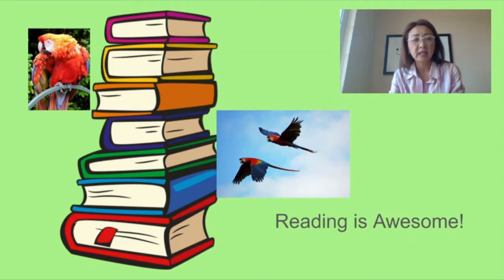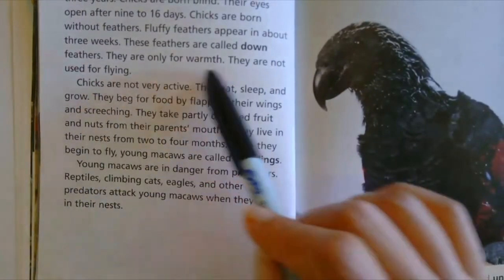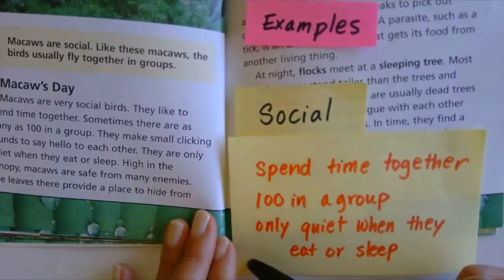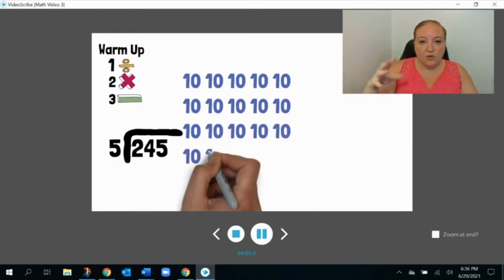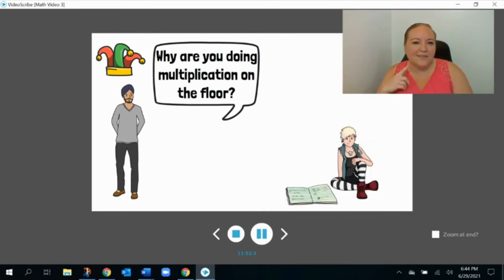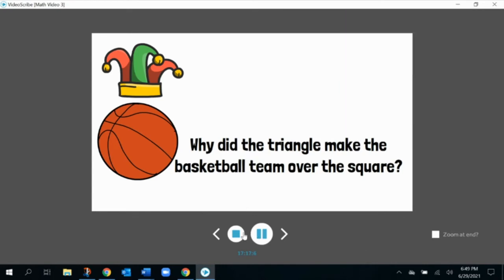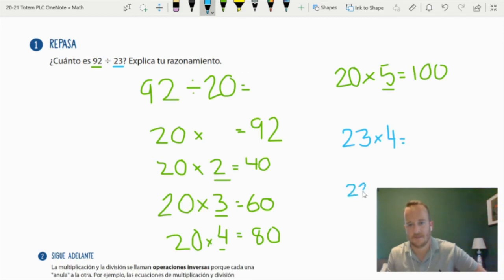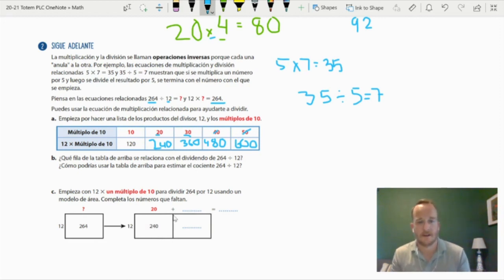July 8 - Summer Learning July - Grade 5